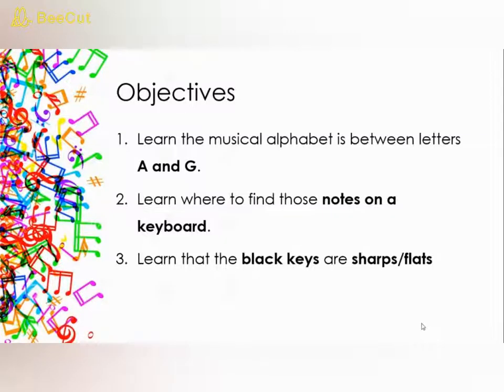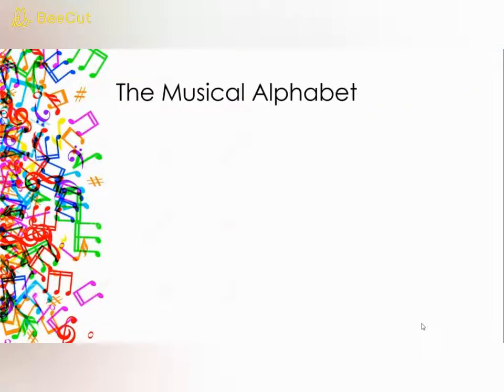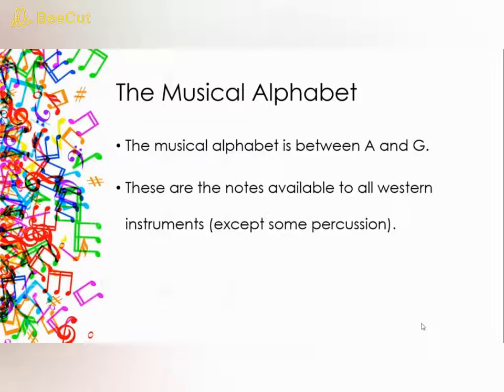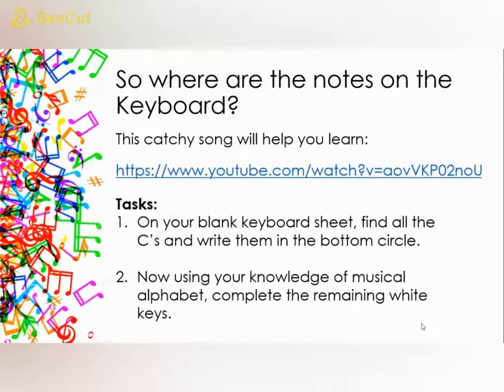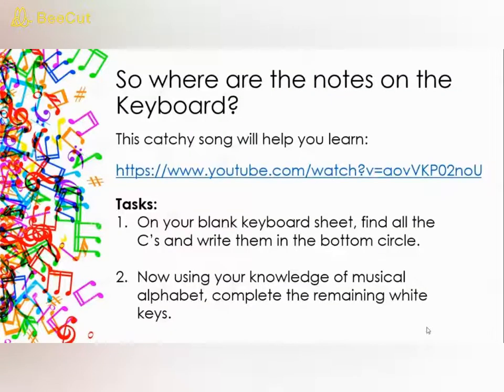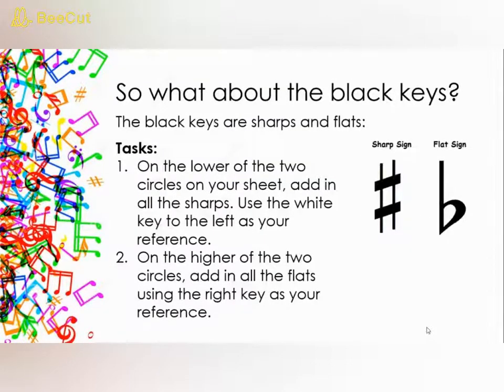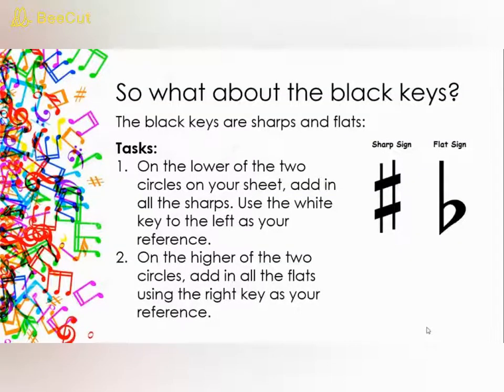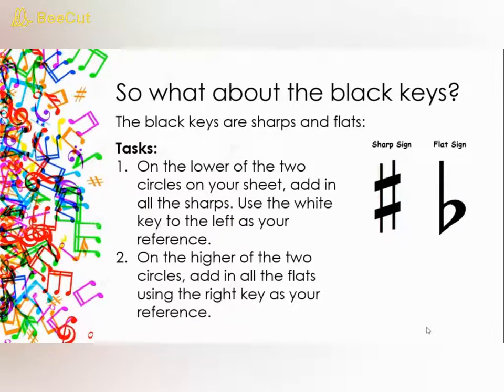Notes on the Keyboard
This video is aimed at Year 7 students and teaches them where the notes are situated on the keyboard.